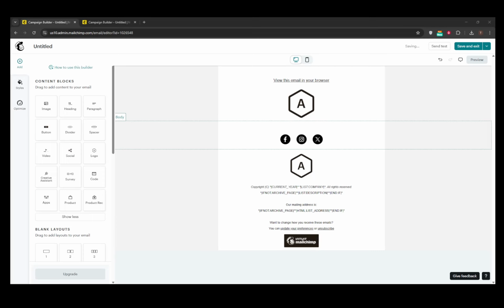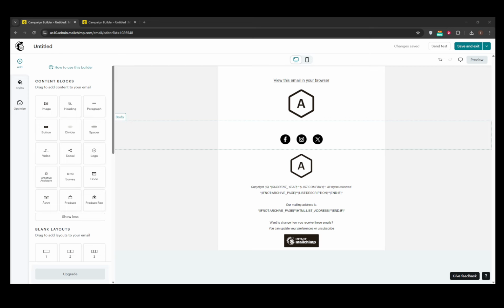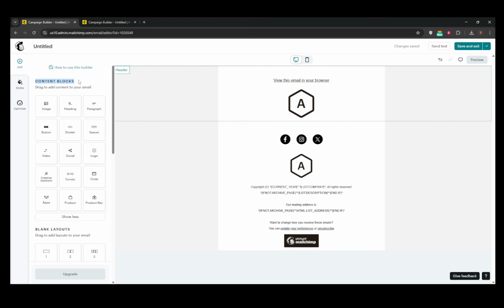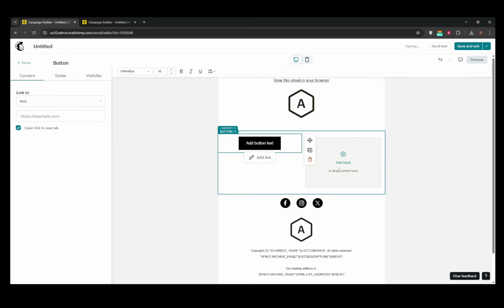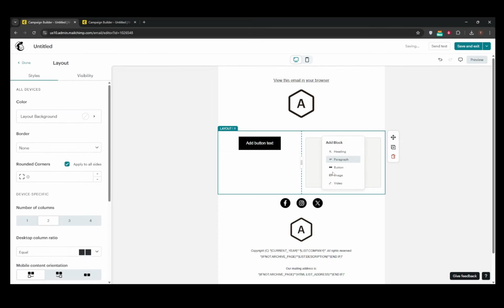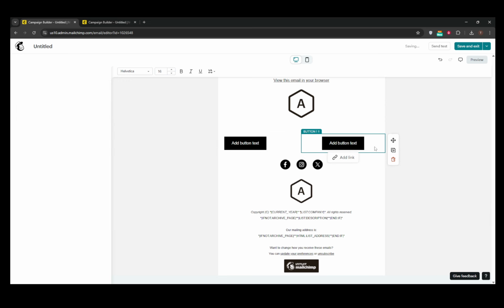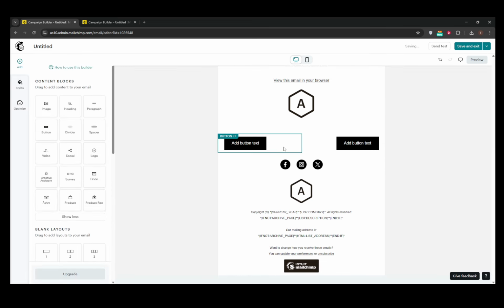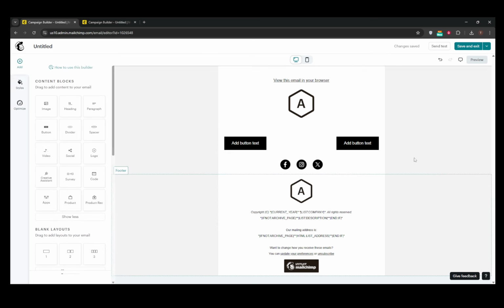How to Add Two Buttons Side by Side in Mailchimp | Step-by-Step Tutorial 2025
In this video, we’ll show you how to add two buttons side by side in Mailchimp. You’ll learn how to design responsive button layouts, align them properly, and customize colors, text, and styles to match your campaign design. We’ll also cover tips for making your buttons mobile-friendly, linking them to different pages, and creating engaging, action-driven email campaigns.